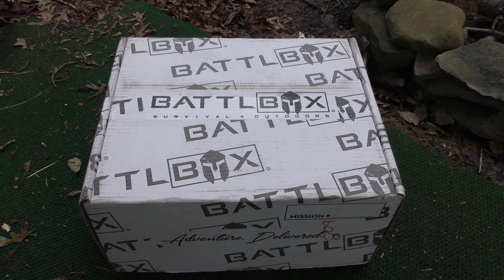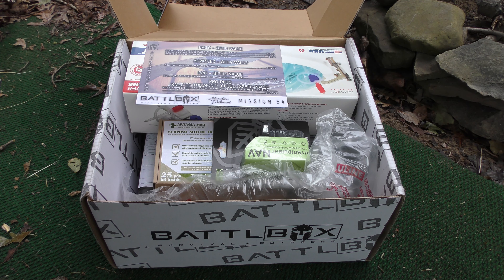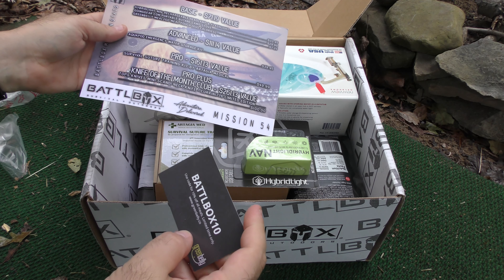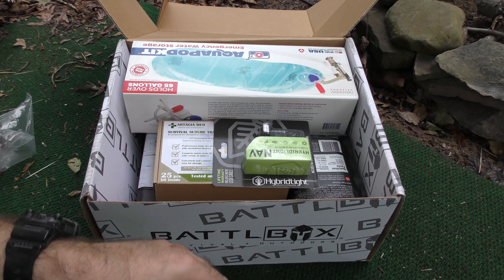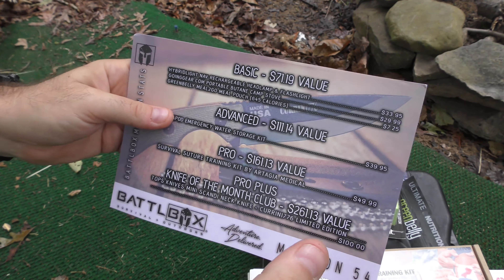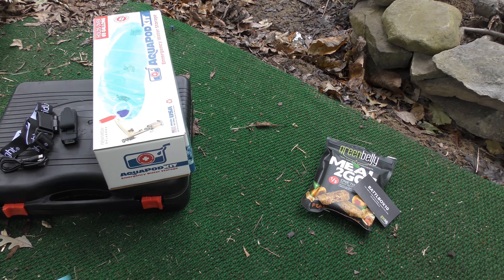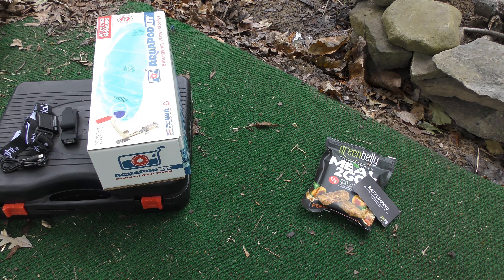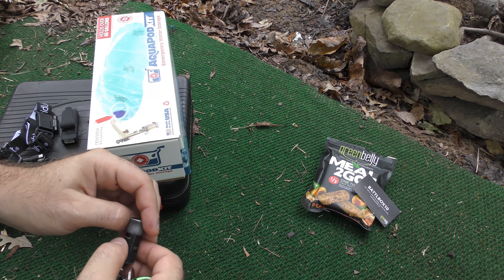Battlbox (Battle Box) Mission 54 - August 2019 - Pro Plus Unboxing & Review